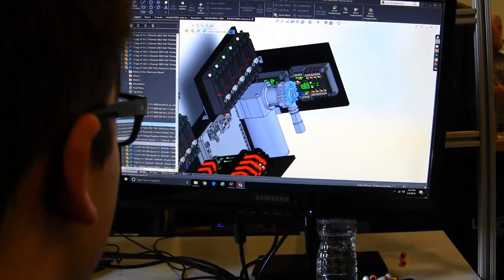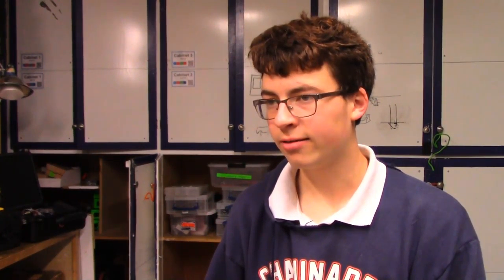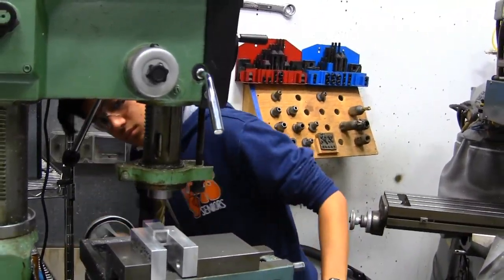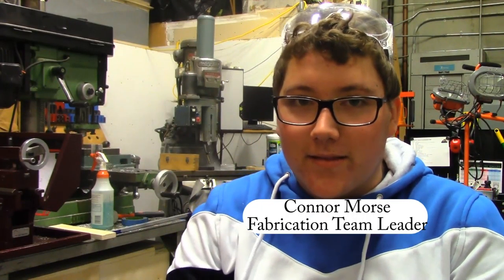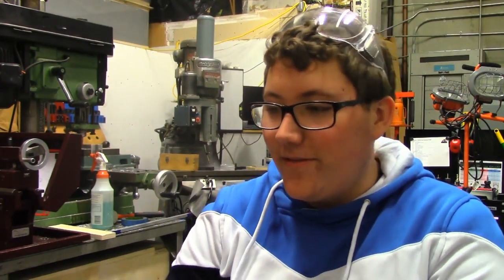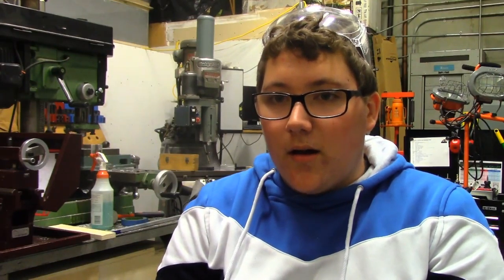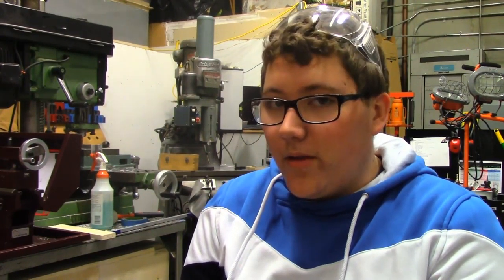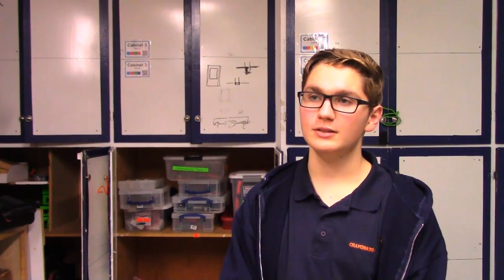A Film I Documentary by Morgan Robertson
Created by students in the Chaminade Film Program
Chaminade College Preparatory
Film Program Director: Karen Ann Thumm